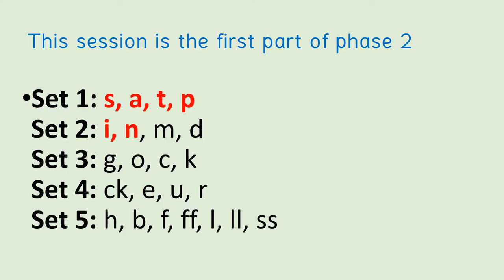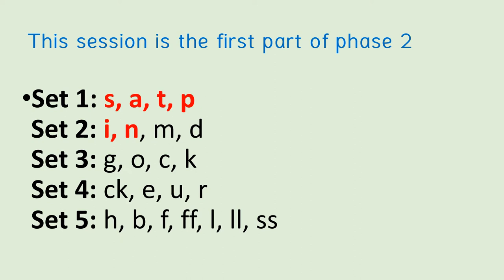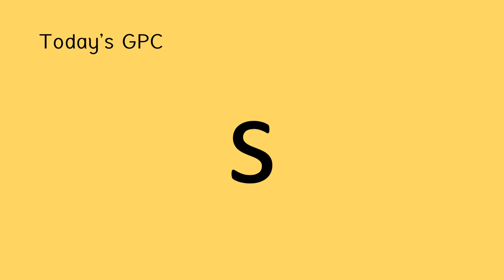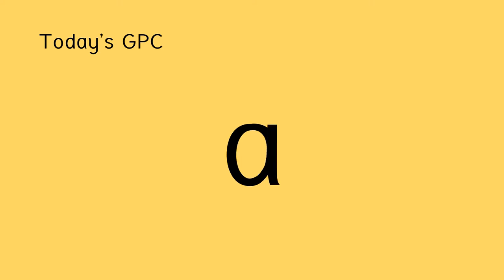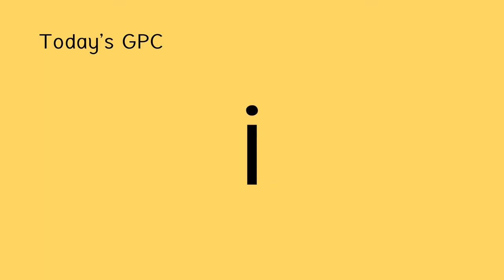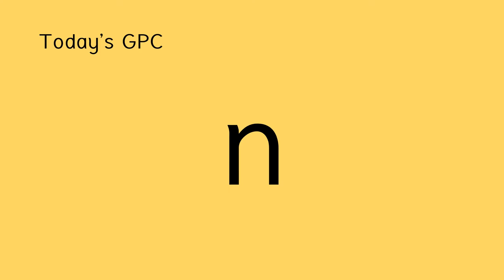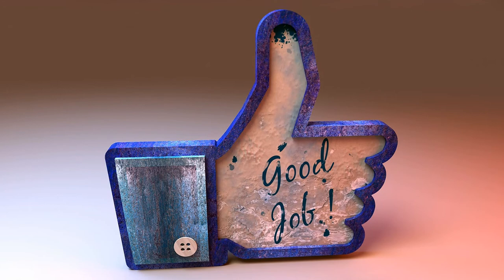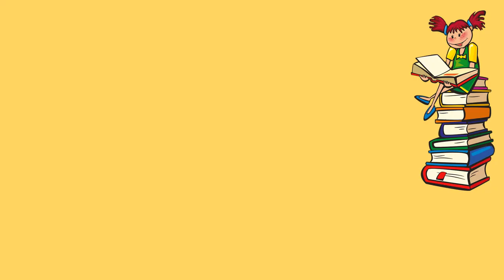Session 1: Phase 2 learning s a t p i n, oral blending and blending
In this video we learn s a t p i and n. We then get our children to orally blend. This means they hear the phonemes and blend them back together to make a word. Once they become confident at this they can then move on to read their first words.
Good luck.